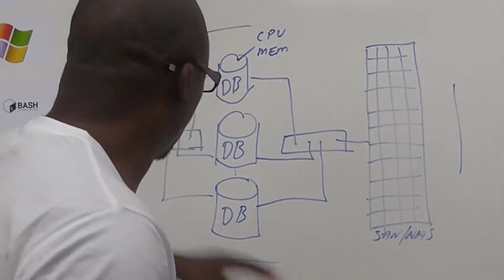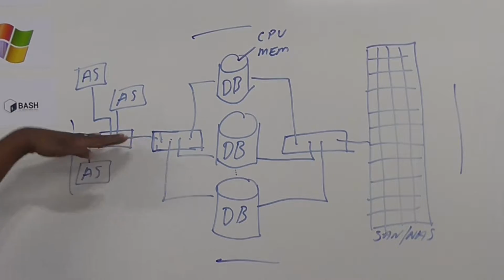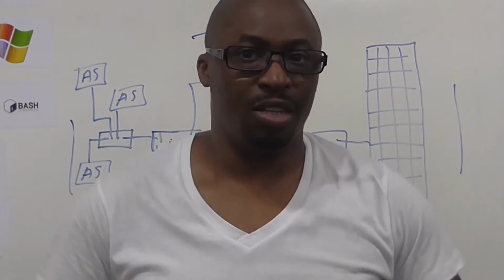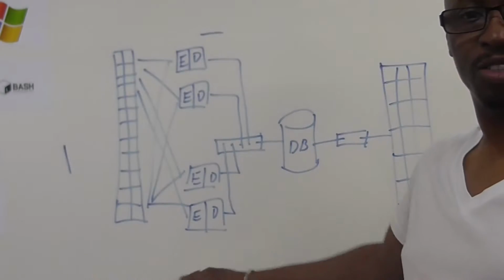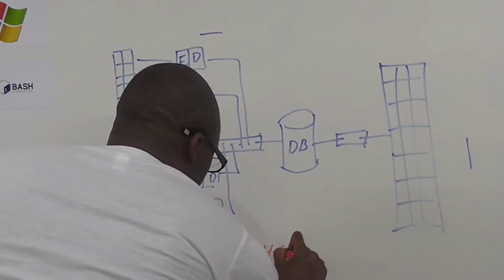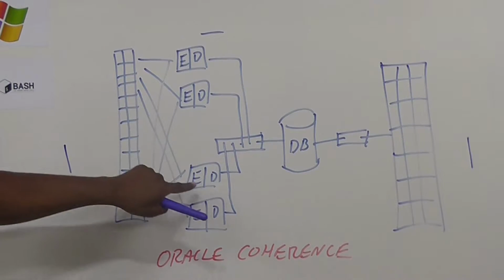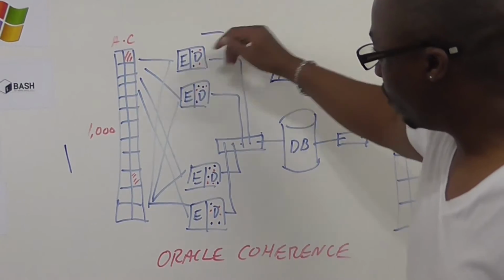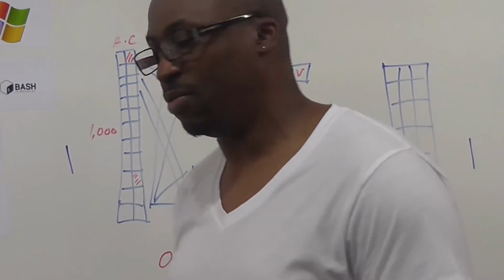004 - HOW TO SCALE DATABASE READS / WRITES ...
New video's uploaded weekly ...

I hope interesting BigData / NoSQL / IMDB / DevOps content every day.